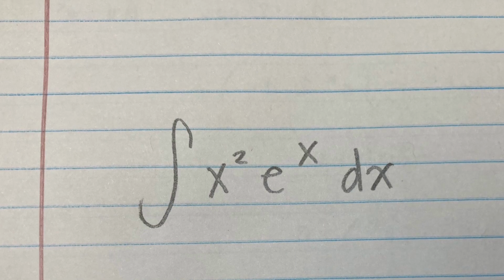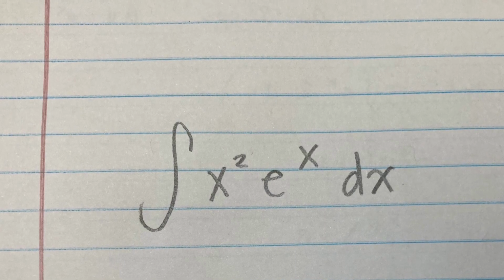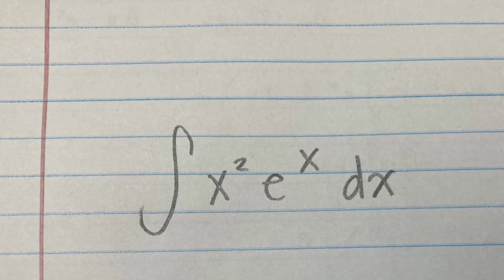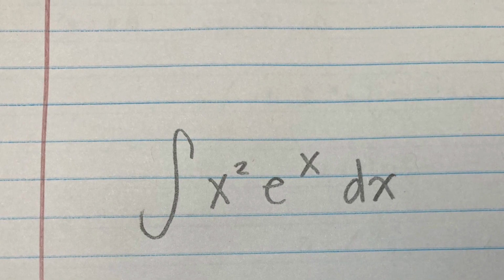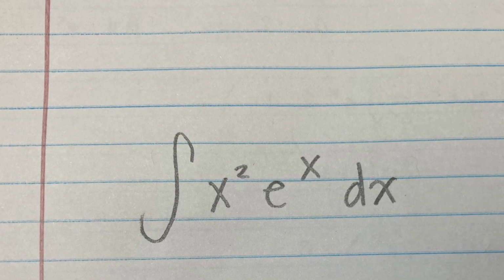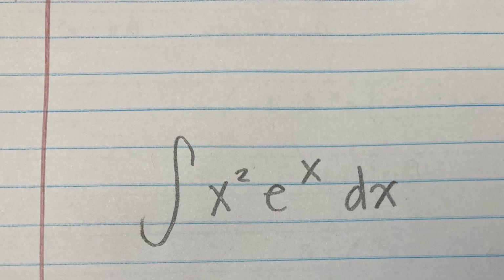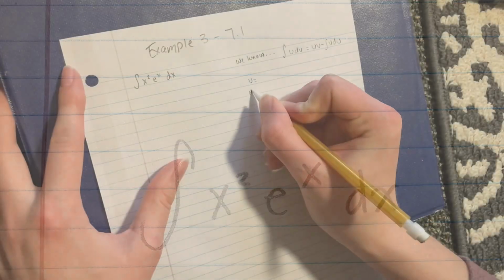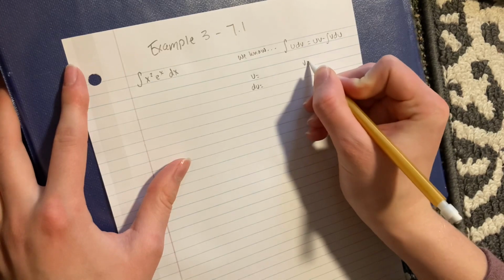7.1- Integration By Parts